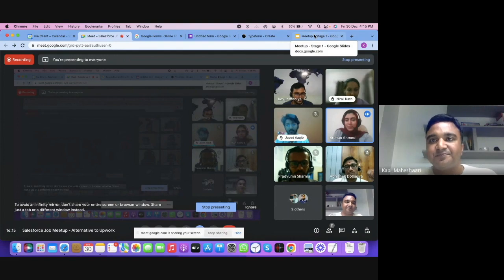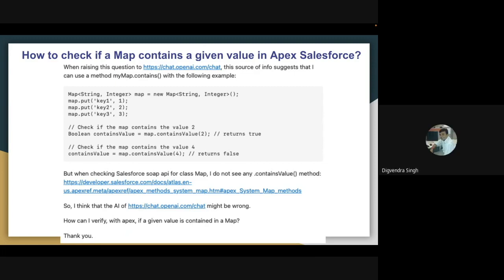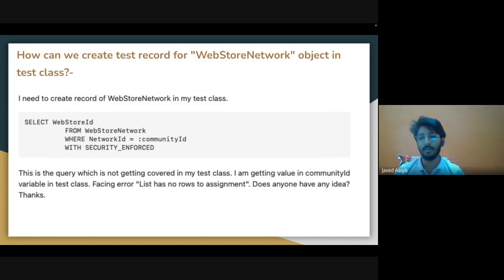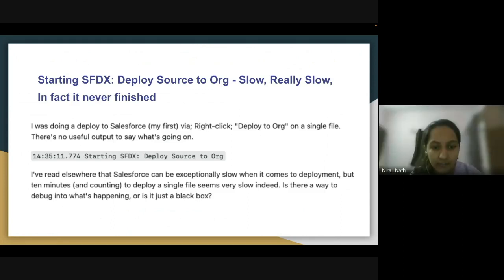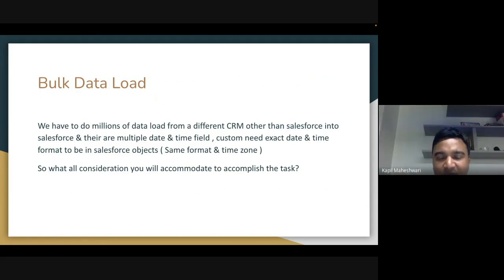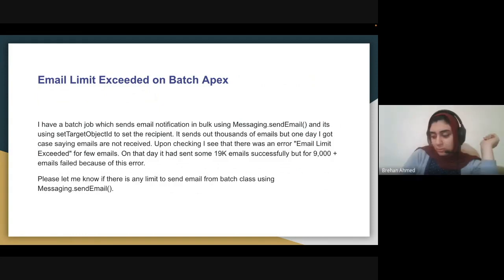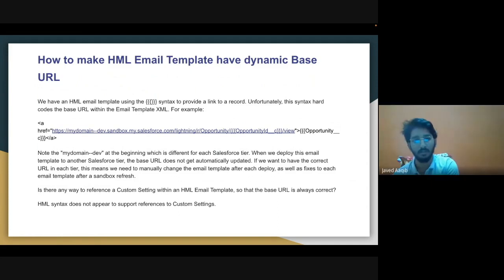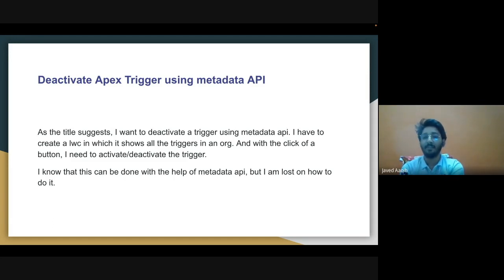Salesforce Meetup - 1 SFDC ( Knowledge )